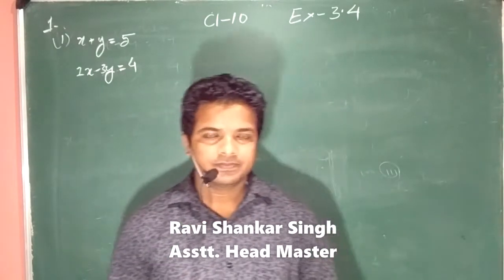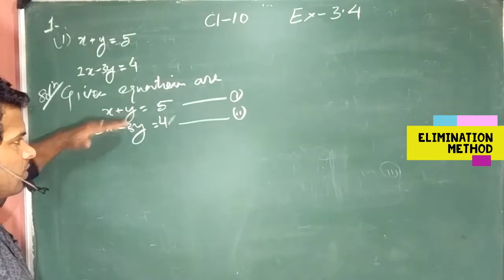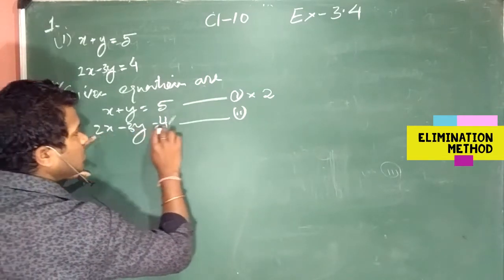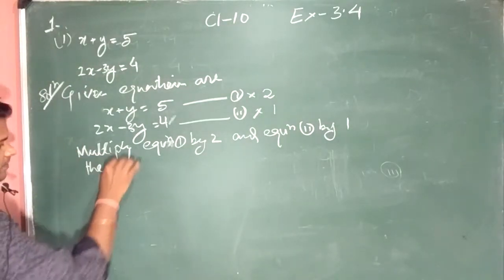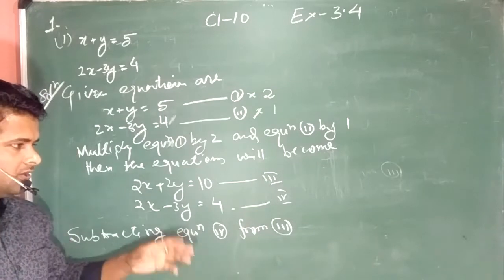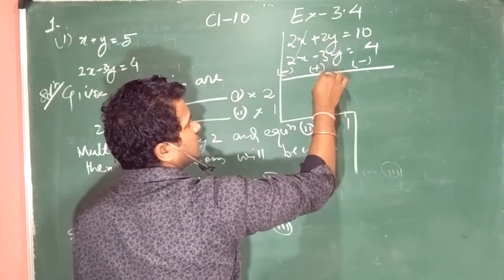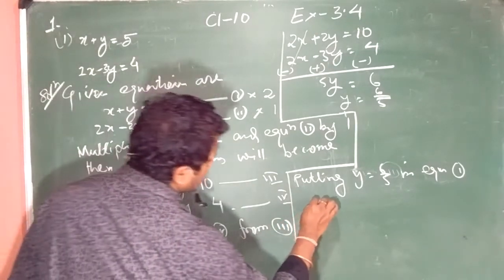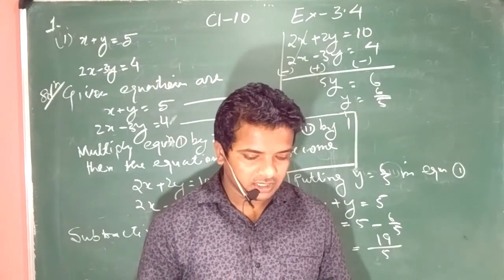Elimination Method Cl-10 Ex-3.4 Q1 NCRS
easiest concept